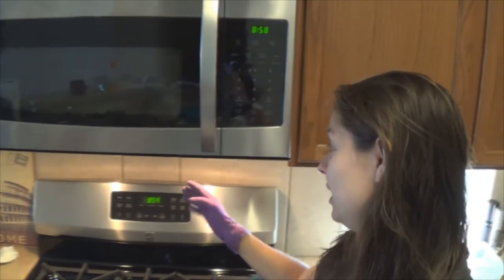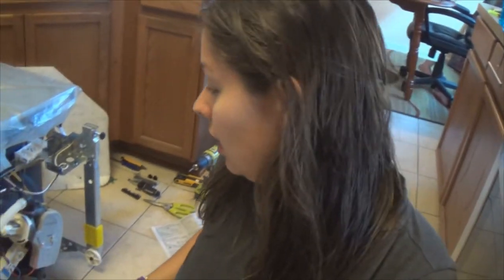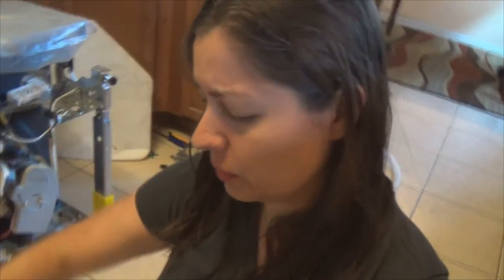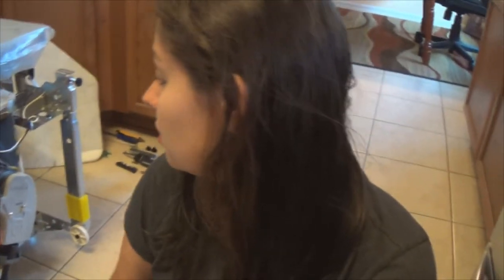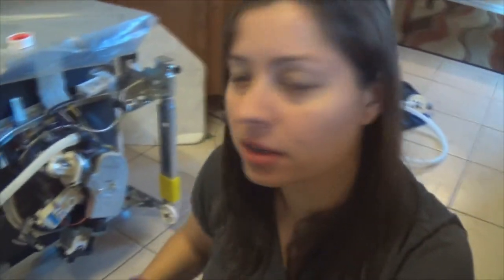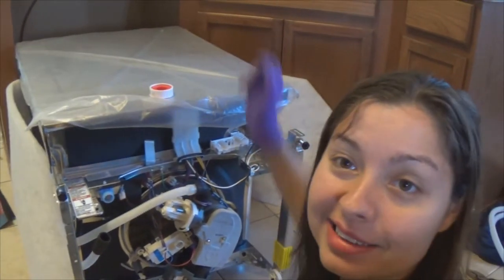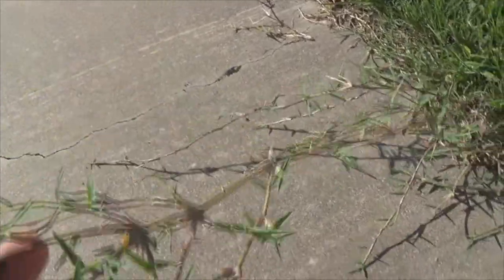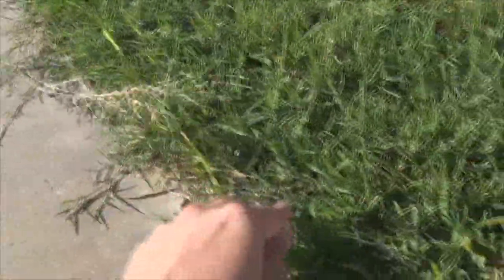VLOG - New Lizards, Microwave, and Dishwasher!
I read all my comments and I enjoy hearing what you think of my videos!